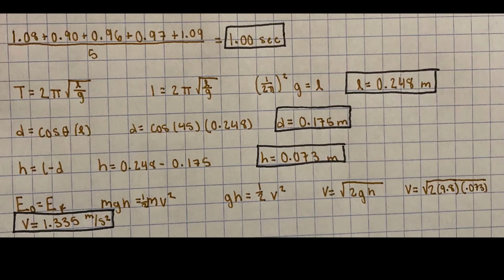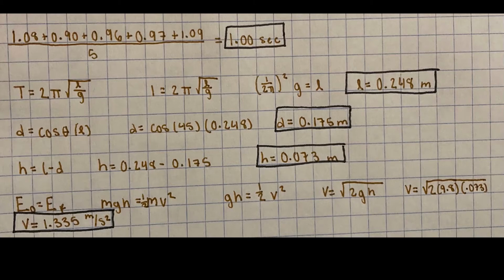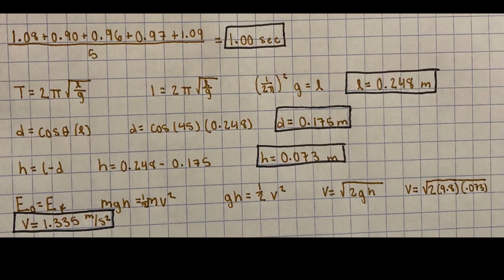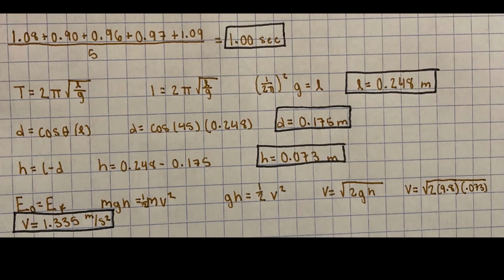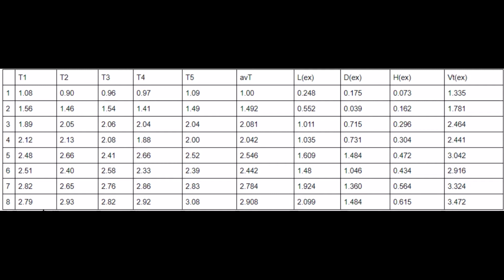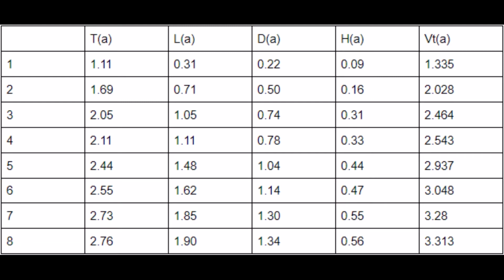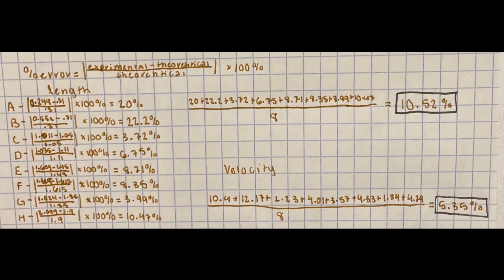Lauryn Davis-Physics Performance Final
how length affects the tangential velocity of a pendulum at equilibrium